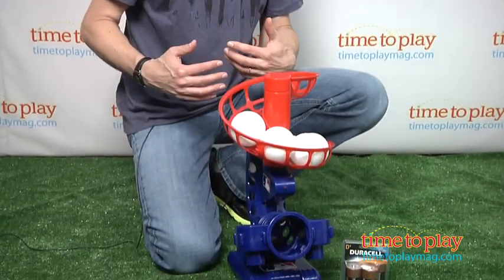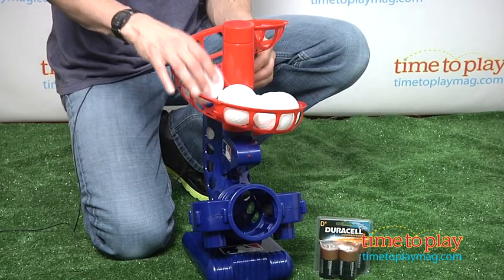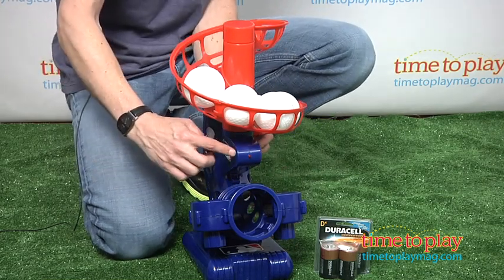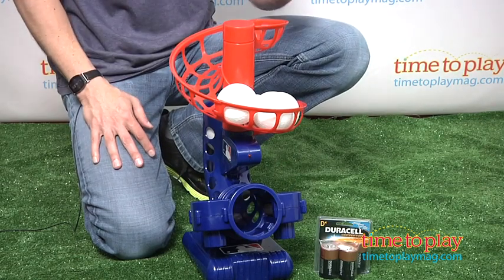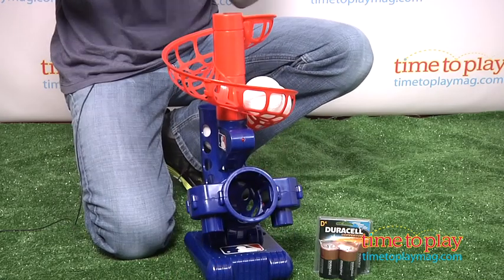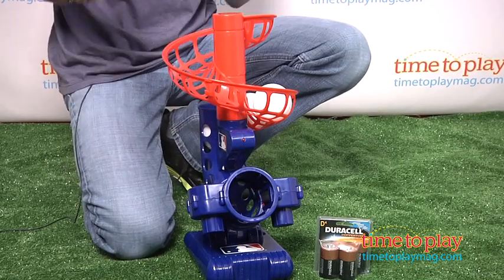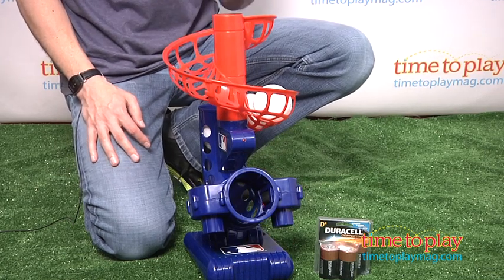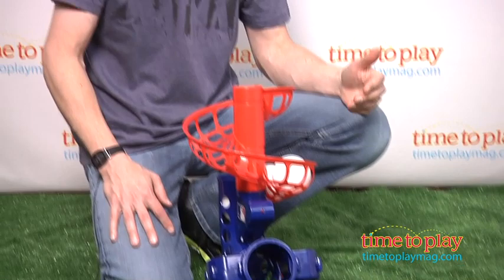MLB Learn to Play Electronic Pitching Machine from Franklin Sports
Kids can learn to bat like the Major League Baseball pros with the MLB Learn to Play Electronic Pitching Machine. It comes with six plastic baseballs. Load the balls onto the pitching machine, and turn on the machine. Tilt the pitching machine with its opening toward the batter to the desired pitching angle. The unit has three different angles. When the machine is turned on and the motor reaches its operating speed, a ball will drop into the chute. A red light will come on immediately before each ball shoots out of the chute opening. The remaining balls will drop into the machine as the pitching cycle continues. The unit will pitch approximately seven seconds apart. After all loaded balls have been pitched, the motor shuts off. The red light will remain on until more balls are placed in the carriage or the unit is turned off.